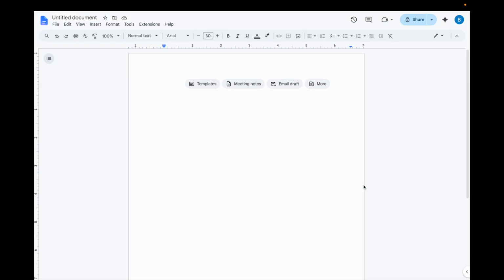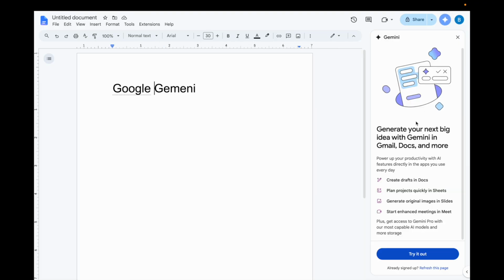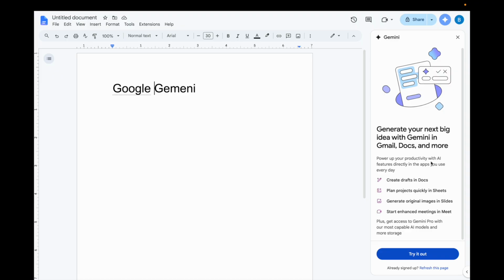How To Use Google Gemini In Google Docs | Step By Step Guide - Google Docs Tutorial (Desktop)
Learn how to use Google Gemini in Google Docs with this easy step-by-step Google Docs desktop tutorial. If you want to write faster, generate content, summarize documents, brainstorm ideas, improve your writing, or use AI-powered assistance directly within Google Docs, Google Gemini provides powerful tools that can help streamline your workflow and boost productivity.

In this Google Docs tutorial, you'll learn exactly how to open Google Docs, access Google Gemini features, and use AI-powered tools to assist with writing, editing, summarizing, organizing, and refining content. You'll also learn how to interact with Gemini prompts and generate text directly within your documents.

Google Gemini can be useful for drafting emails, creating reports, writing blog posts, brainstorming ideas, summarizing meeting notes, improving grammar, rewriting content, generating outlines, and enhancing productivity for both personal and professional projects. Whether you're a student, business professional, content creator, or everyday user, Gemini can help you complete tasks more efficiently.

In this step-by-step guide, you'll learn how to use Google Gemini in Google Docs, generate and refine content, summarize documents, rewrite text, create outlines, and collaborate more effectively with AI-powered assistance. We'll also cover a few tips for getting better results from Gemini and integrating AI into your document workflow.

If you're searching for how to use Google Gemini in Google Docs, how to access Gemini AI in Google Docs on desktop, how to write with AI in Google Docs, or how to use Google's AI tools for document creation and editing, this tutorial has everything you need.